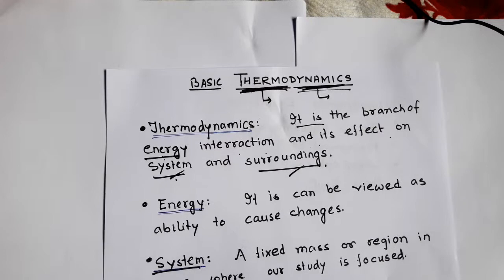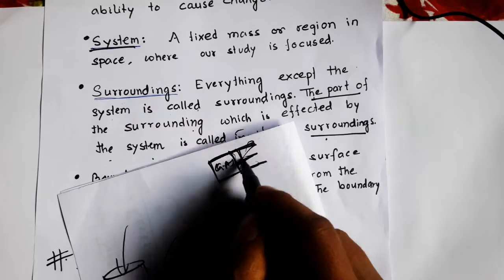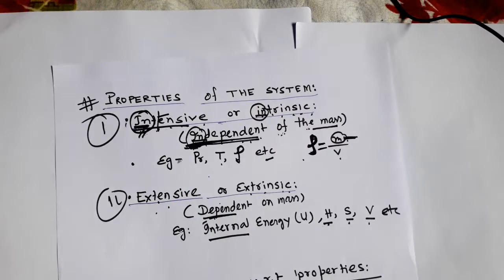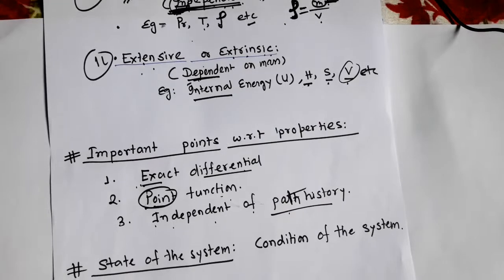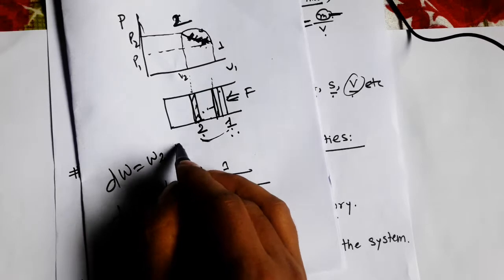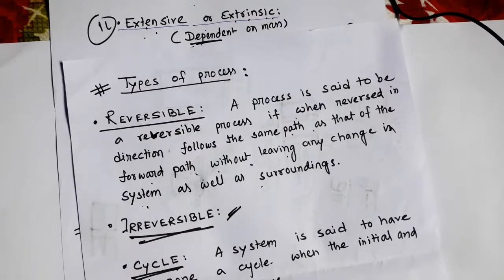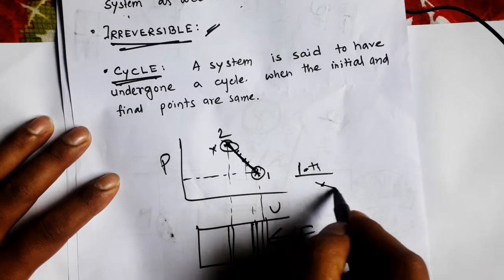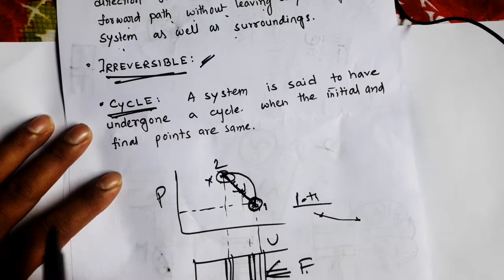Basic Thermodynamics lec_1. A video for beginners,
Lecture on Thermodynamics for beginners.